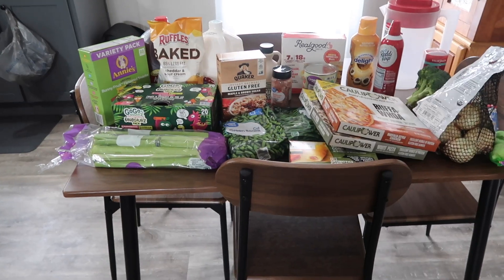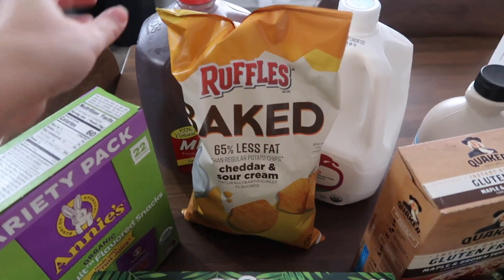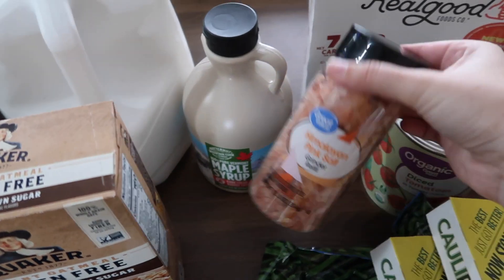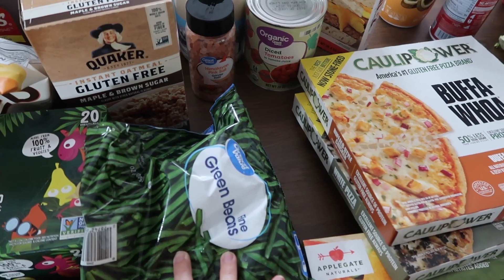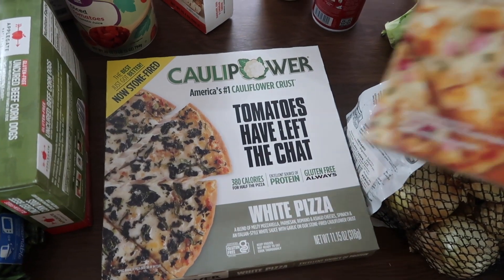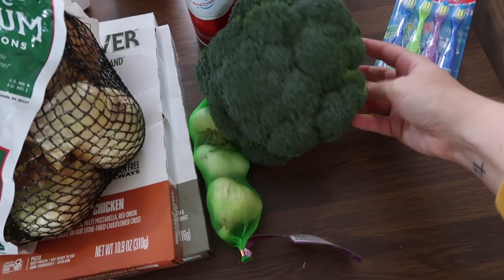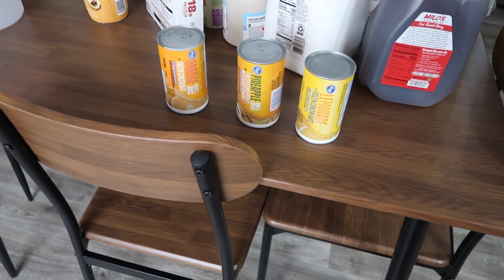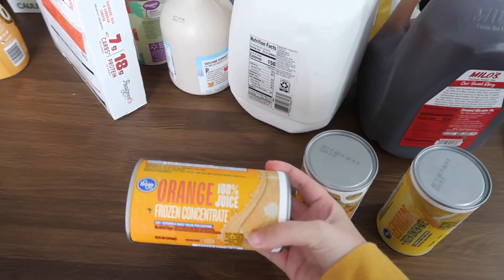Walmart grocery haul | gluten free grocery haul